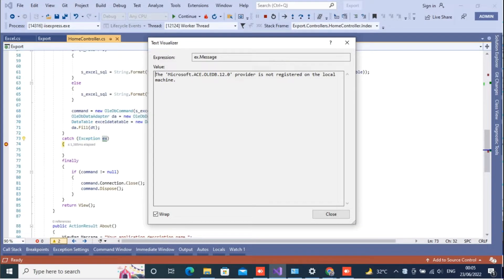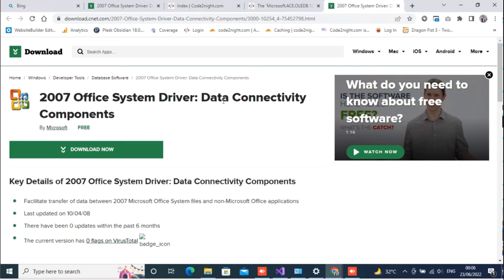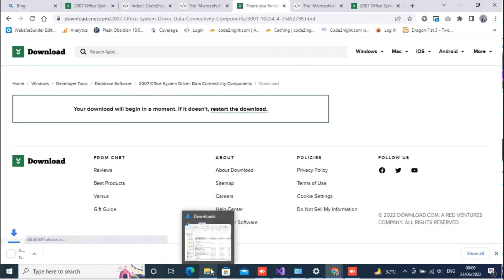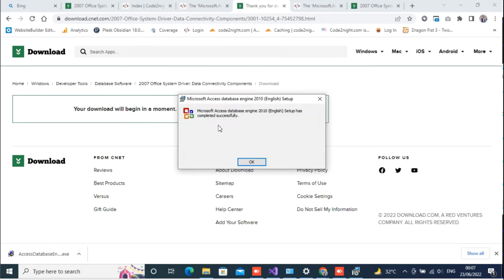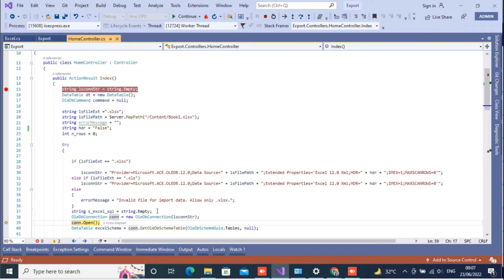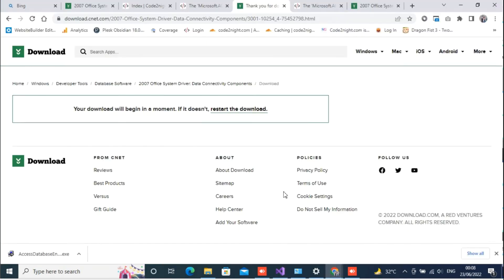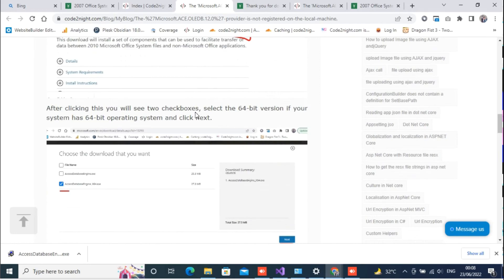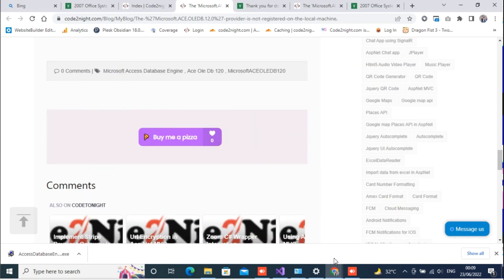'Microsoft ACE OLEDB 12 0' provider is not registered on the local machine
Hello guys while using the Ole Db for Importing Excel sometimes we can face an error saying "The 'Microsoft.ACE.OLEDB.12.0' provider is not registered on the local machine.". This error basically will not let you import excel. So we will see how to solve this error in this video

And check complete steps at